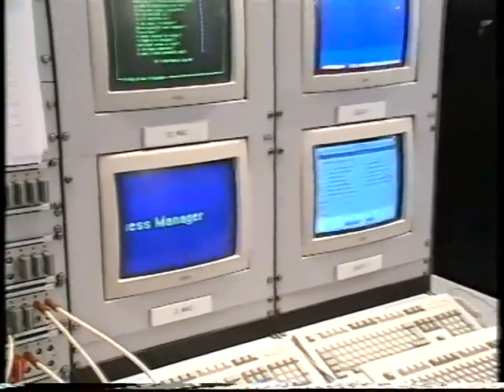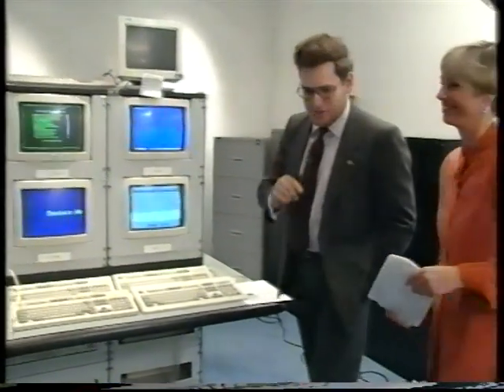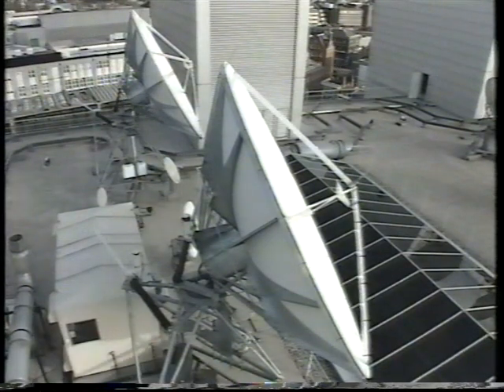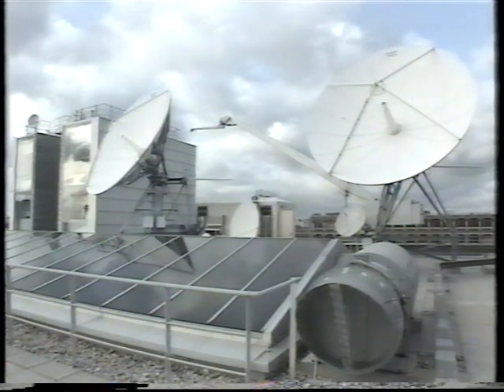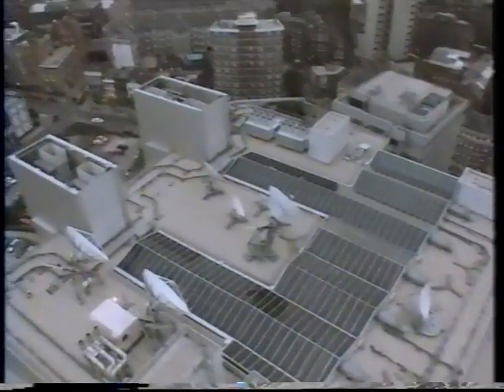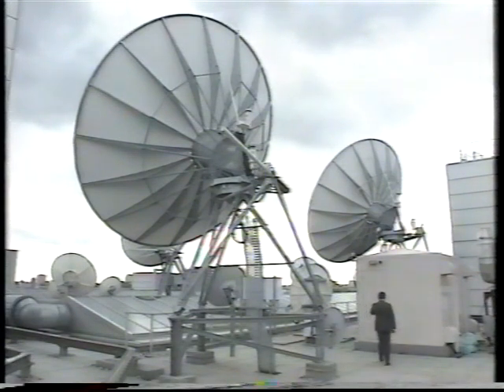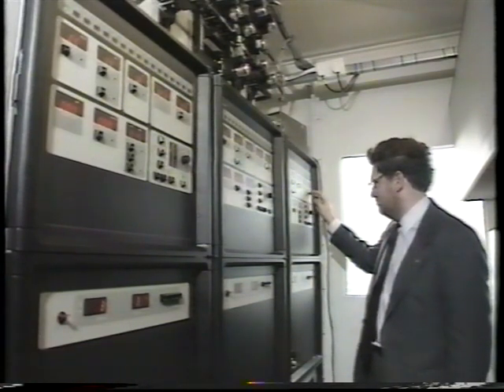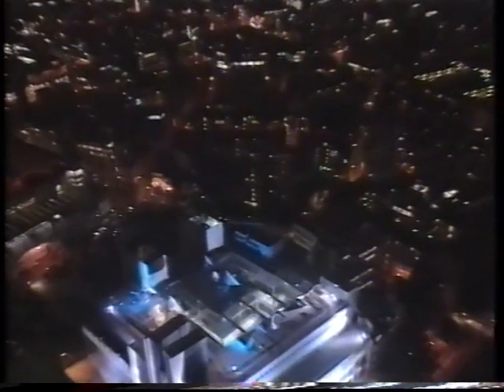ITN corporate promo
An ITN promo showing off their London broadcast/reception facilities.
Recorded way back in the 1990s.